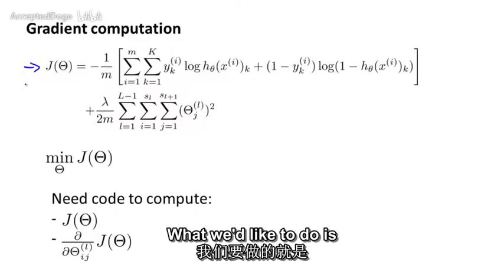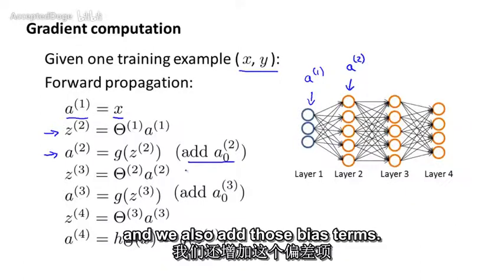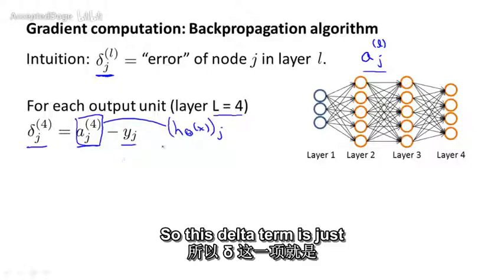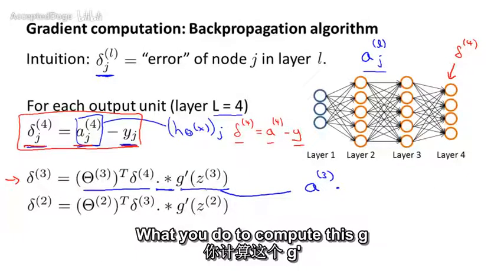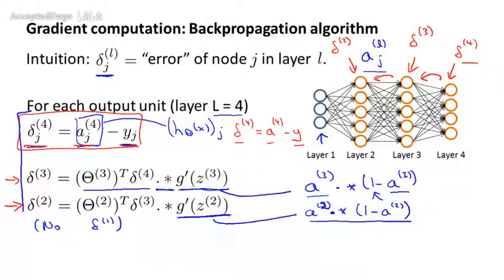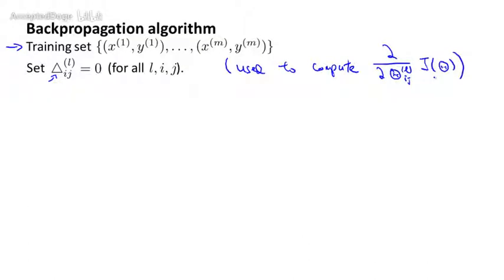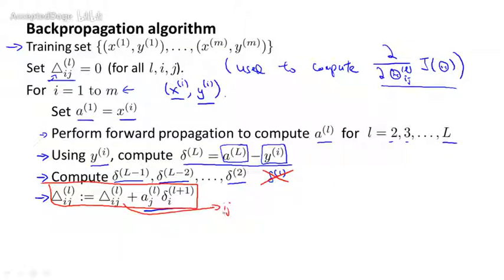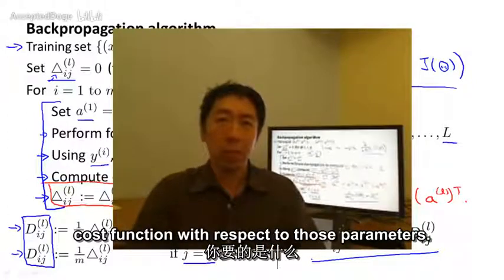52机器学习（Machine Learning）- 吴恩达（Andrew Ng）中文字幕版Backpropagation Algorithm 【中英Av9912938,P52